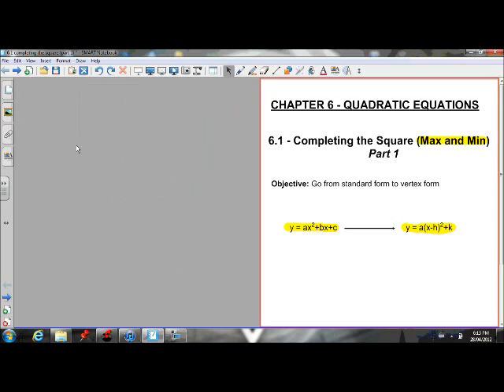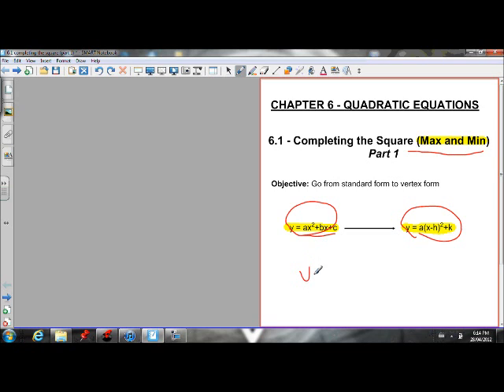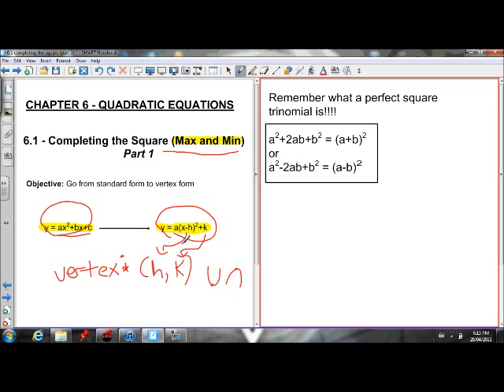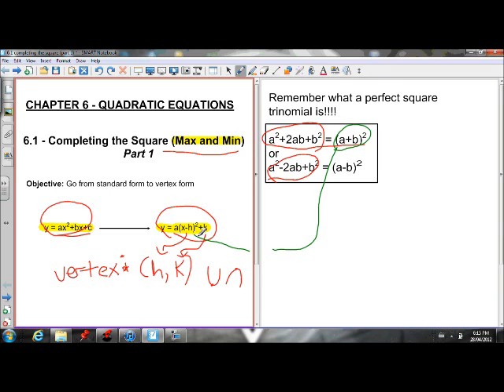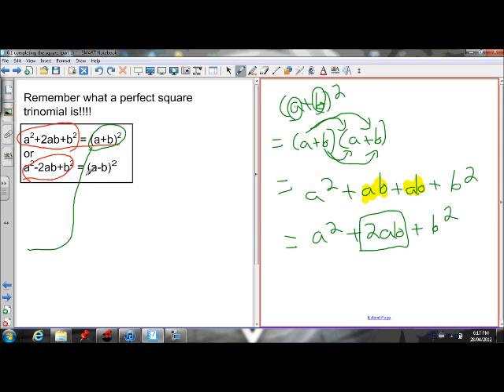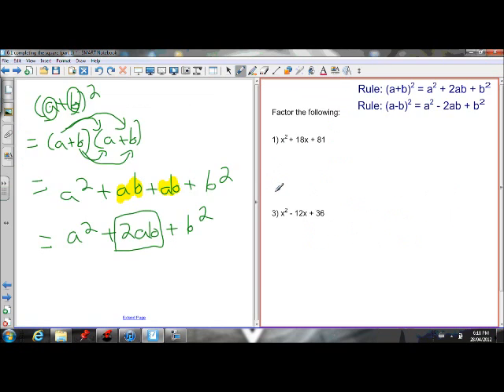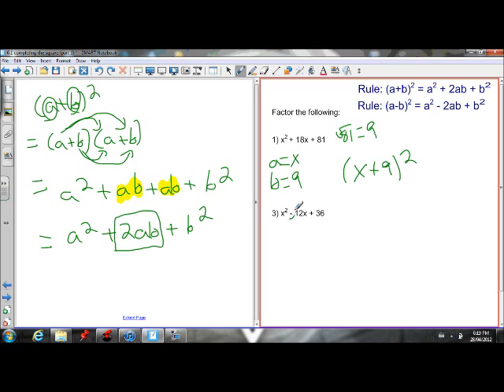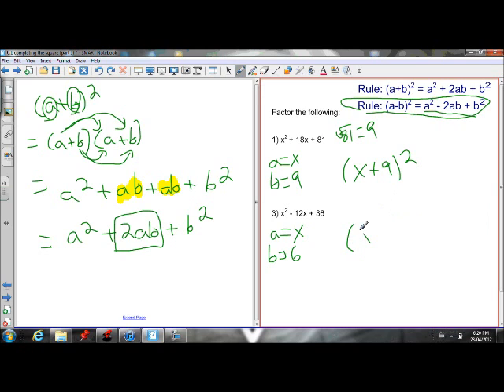6.1 completing the square with full explanation (part 1)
This video goes through a full explanation of completing the square. It explains what a perfect square trinomial is and why we create one to be able to write the quadratic in vertex form. Completing the square is used to change a quadratic from factored form into vertex form. This allows you to find the maximum or minimum point of a quadratic.